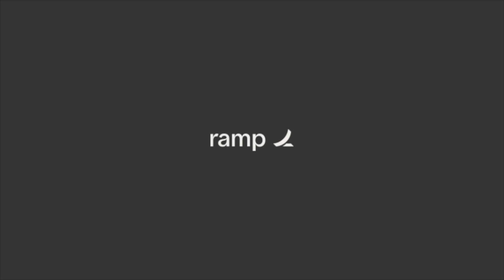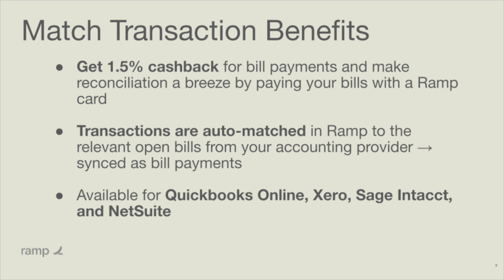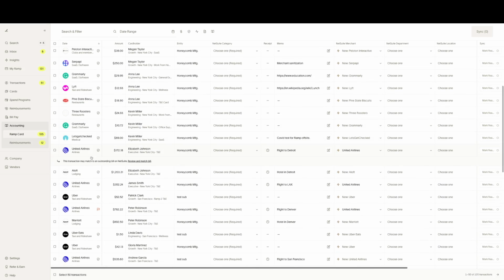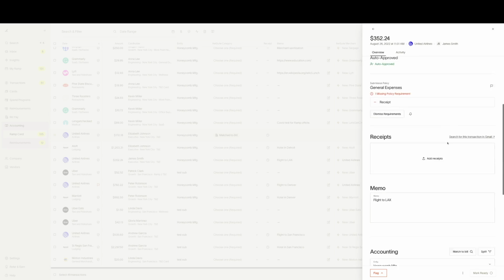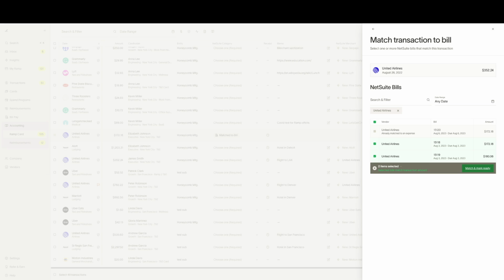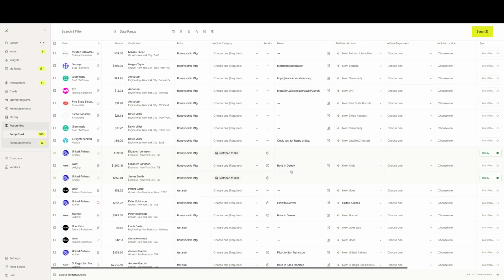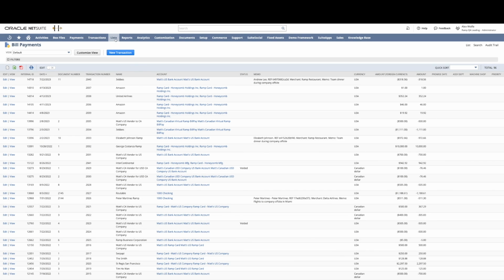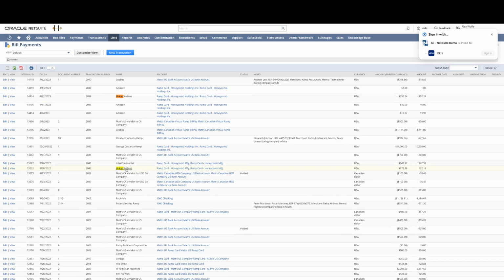Matching Transactions in Ramp